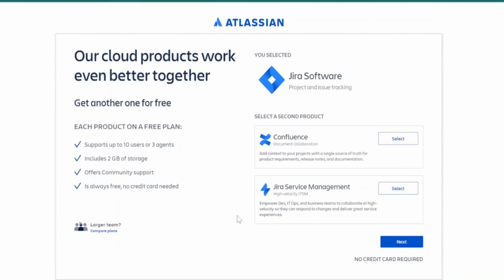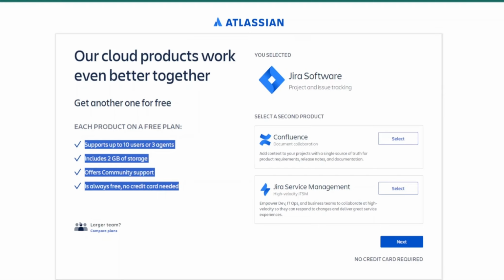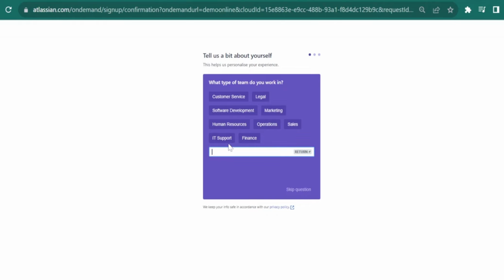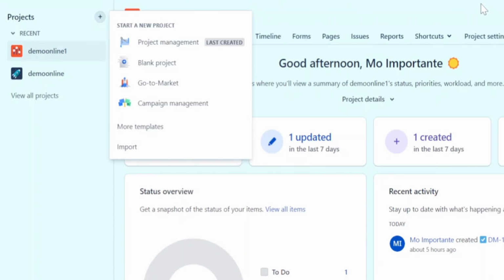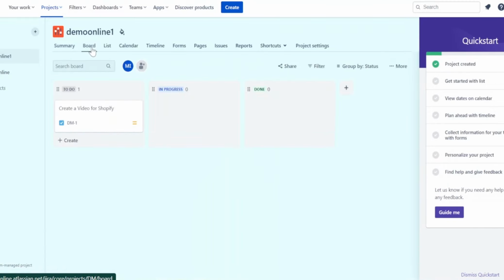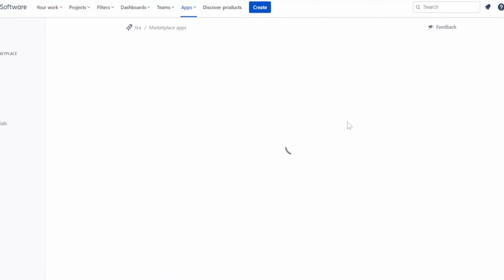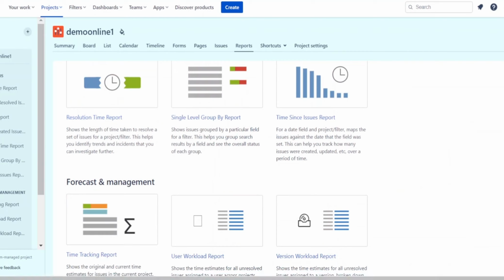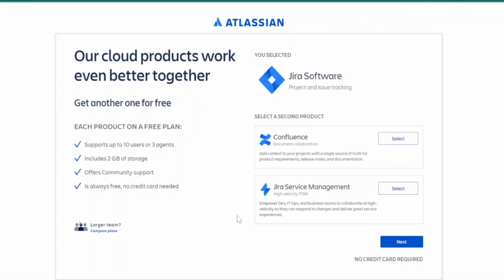How To Use Jira Software For Project Management (BEGINNERS) | Step By Step Guide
🚀 Master Efficient Project Management with Jira: Discover how to harness the power of Jira for streamlined and effective project management. This tutorial covers all the essentials – from setting up projects to utilizing Jira's agile capabilities. Learn how to navigate the Jira software, create projects, and optimize workflow efficiency. Whether you're a beginner or seeking advanced insights, this video has you covered. Unleash the potential of Jira to enhance your project management skills. Elevate your productivity and project success with this comprehensive guide. Dive into Jira and level up your project management game now!

1. My Video Maker

2. My Scripts Writer